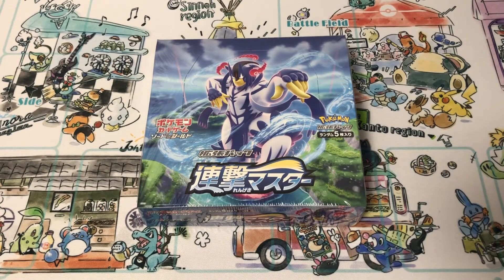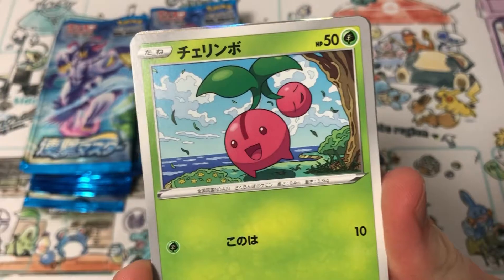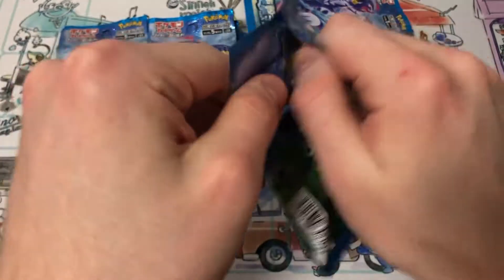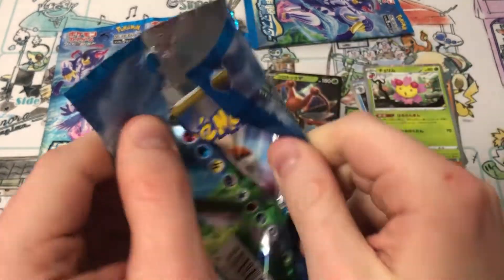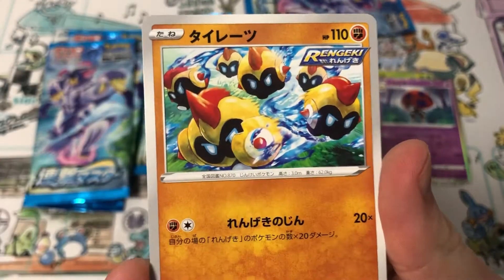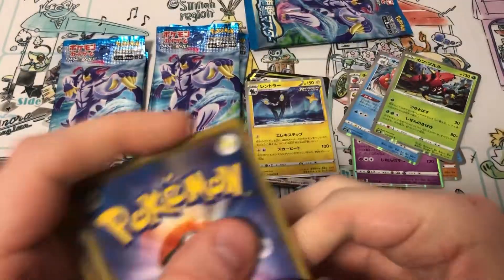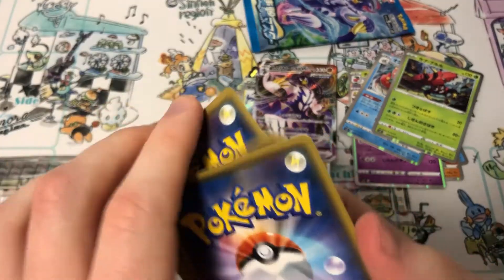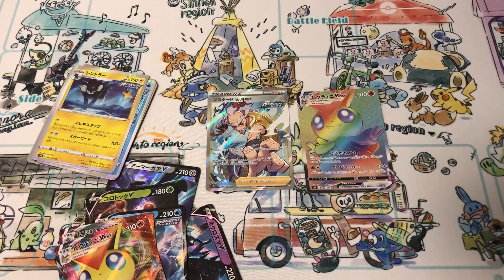Pokemon Rapid Strike Rengeki Master Booster Box (Battle Styles)!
Opening up and reviewing the brand new Japanese Pokemon TCG set: Single Strike Master and Rapid Strike Master, known as Battle Styles in English! In this video we'll be opening up a box of Rapid Strike Master!

Battle Styles is the name given to the fifth main expansion of the Sword & Shield Series of the Pokémon Trading Card Game. In Japan, it was released as the Single Strike Master · Rapid Strike Master dual sets that make up the fifth expansion block in the Pokémon Card Game Sword & Shield Era. It is based on Pokémon Sword and Shield and The Isle of Armor Expansion Pass, featuring Generation VIII Pokémon and the Wushu Pokémon Urshifu in both of its forms. The English expansion will be released on March 19, 2021, while the Japanese expansion will be released on January 22, 2021.
The Battle Styles expansion is the first expansion to feature two new variants of cards: Single Strike and Rapid Strike. Single Strike cards deliver powerful, hard-hitting attacks that can Knock Out an opponent in a single blow. Rapid Strike cards use sneaky, and technical attacks.